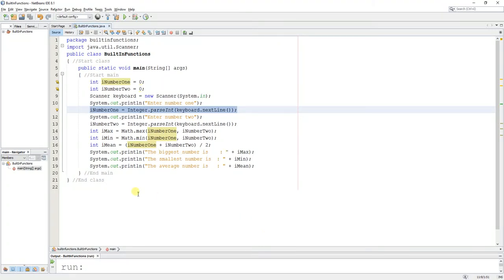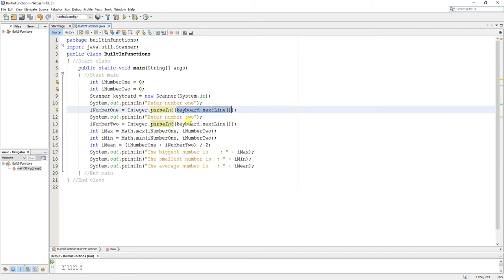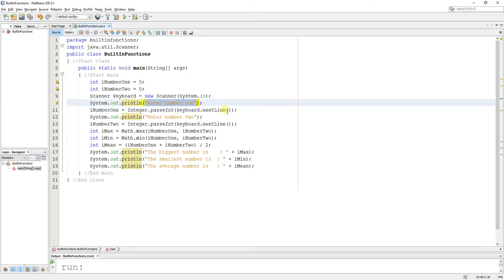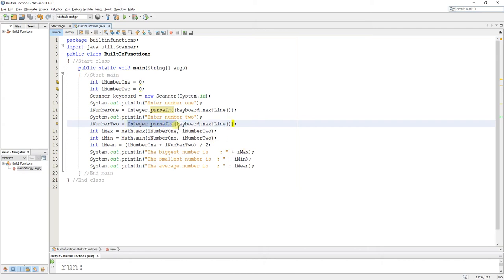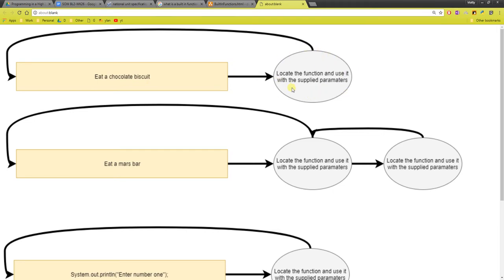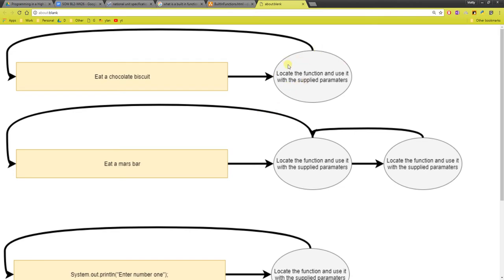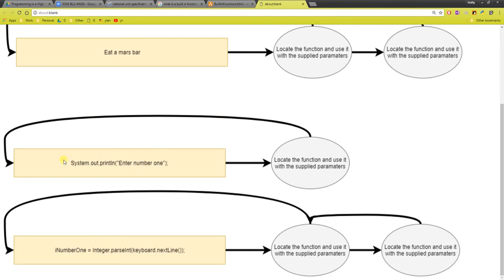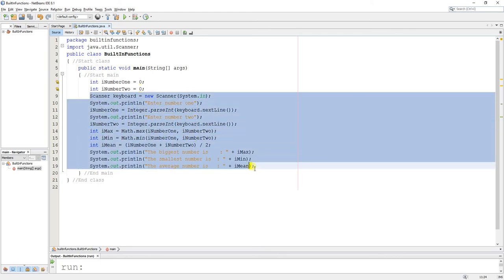Java 025 Built in functions